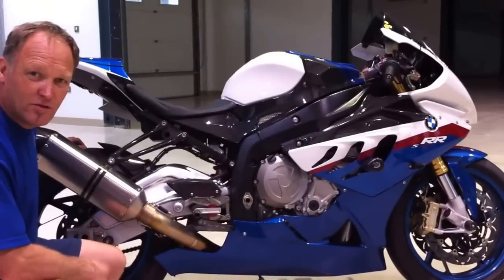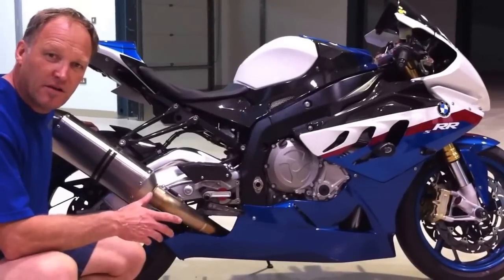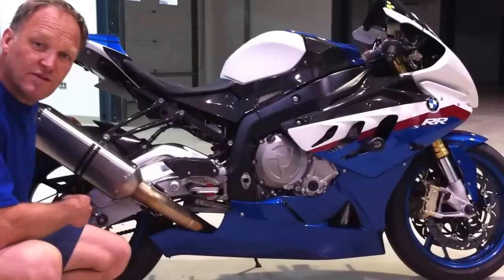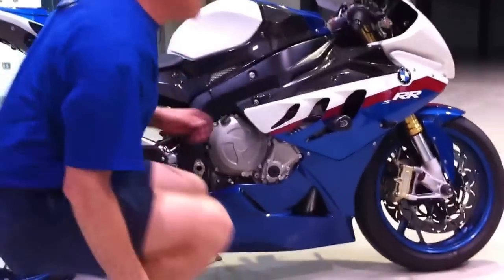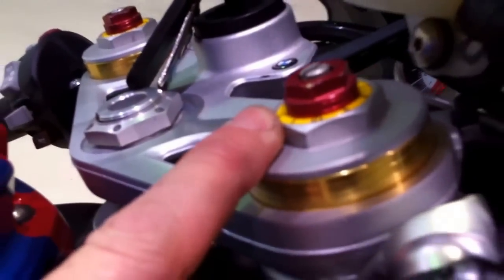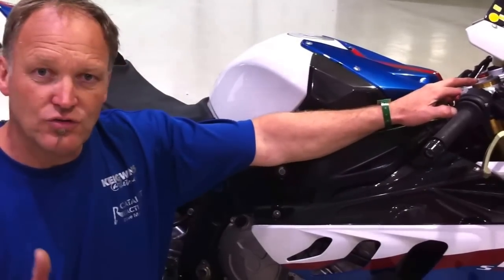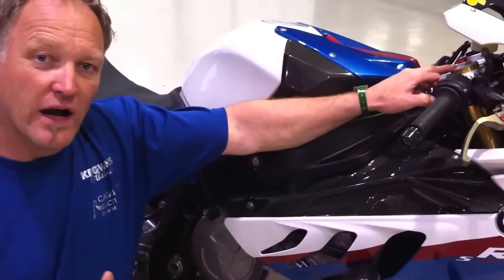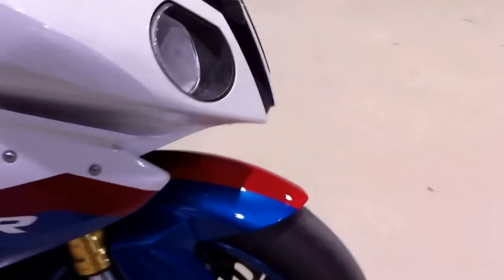Dave Moss review S1000rr 2 HD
Dave moss review S1000rr at losail